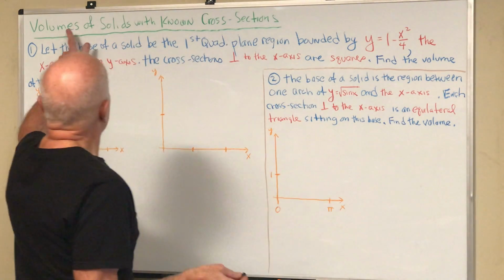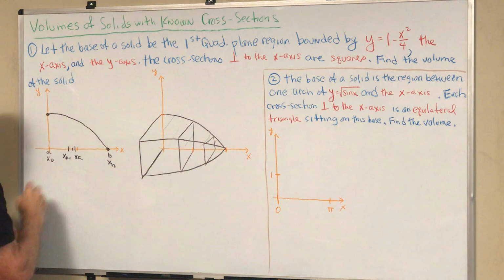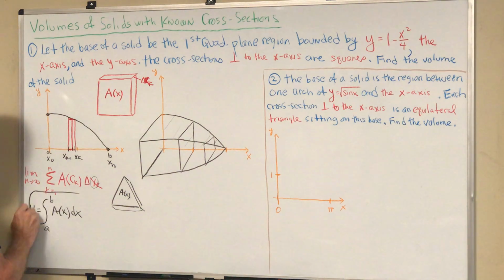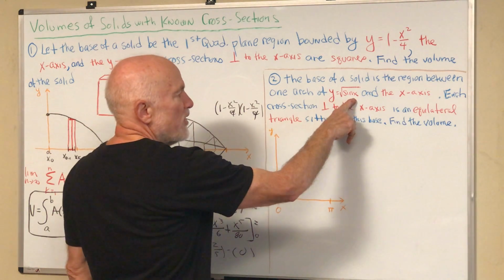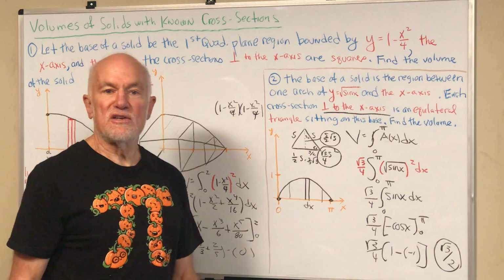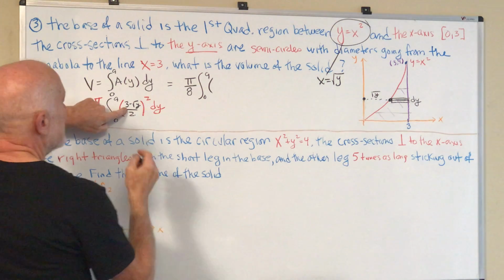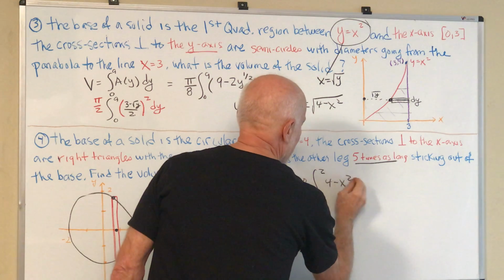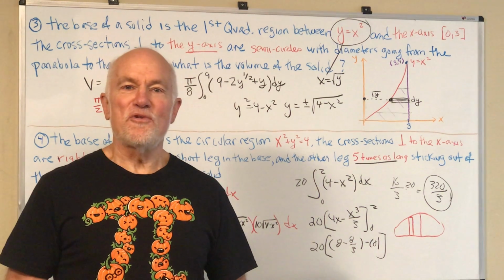#39 Calculus: Volumes of Solids with known Cross-Sections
This video derives the formula to find volumes of solids with known Cross-Sections and gives 4 examples.